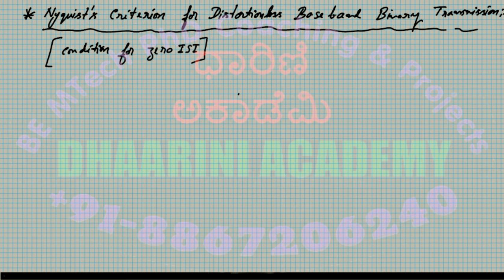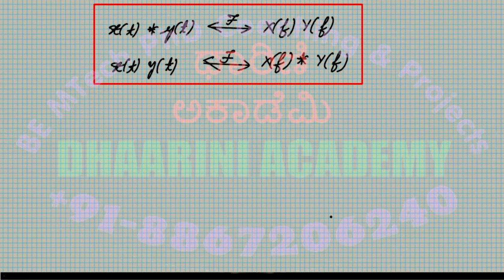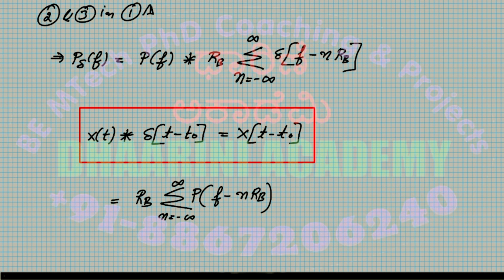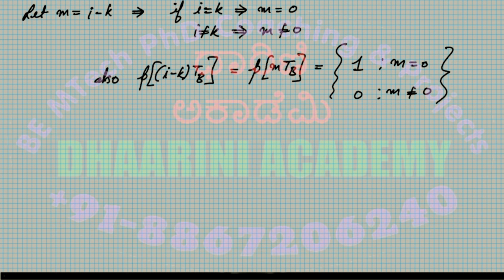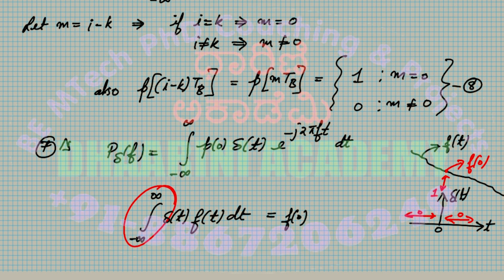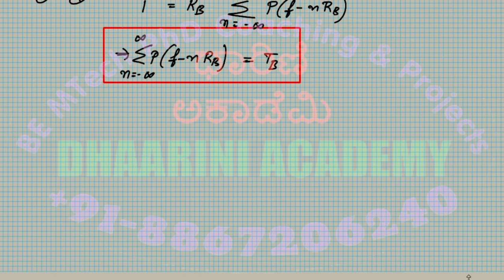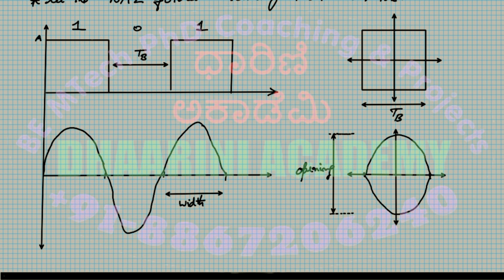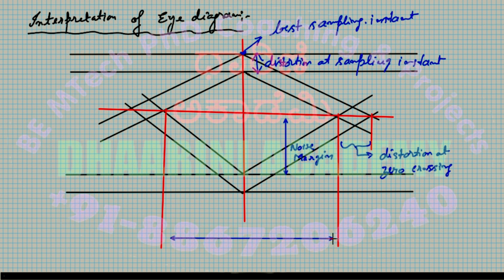Exploring the Nyquist Criterion: Distortion-less Transmission of Binary Baseband Signals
Welcome to our YouTube video on the Nyquist Criterion! In this insightful tutorial, we will delve into the concept of the Nyquist Criterion and its significance in achieving distortion-less transmission of binary baseband signals.

The Nyquist Criterion is a vital principle in digital communication systems that determines the maximum data rate for a given channel without any distortion. By understanding this criterion, you will gain valuable insight into effectively transmitting binary baseband signals while minimizing any form of distortion.

In this video, we will walk you through the fundamental principles of the Nyquist Criterion, explaining its underlying theory and practical applications. You will learn about the necessary conditions for distortion-less transmission, including the ideal Nyquist pulse shape and the concept of the Inter-Symbol Interference (ISI).

Our expert presenter will discuss various techniques and strategies to achieve distortion-less transmission, including pulse shaping, matched filtering, and eye diagrams. You will gain a deep understanding of how these techniques contribute to maximizing the data rate and minimizing errors in your communication system.

Whether you are a student, professional, or simply curious about digital communication systems, this video is perfect for enhancing your knowledge on the Nyquist Criterion and its practical implementation. Take this opportunity to broaden your understanding of distortion-less transmission and its importance in digital communication.

So, join us now as we embark on this exciting journey into exploring the Nyquist Criterion. Uncover the secrets to successful binary baseband signal transmission while maintaining a distortion-less communication system. Don't miss out on this informative and engaging tutorial!

In this video, we'll be exploring the Nyquist Criterion: Distortion-less Transmission of Binary Baseband Signals.

This criterion is important for digital communications, and can be used to reduce the distortion of digital signals. We'll see how this criterion works and how it can be applied to digital baseband signals. After watching this video, you'll be able to understand the Nyquist Criterion and apply it to your own digital communications problems!

In this video, we'll explore the Nyquist Criterion: Distortion-less Transmission of Binary Baseband Signals. This criterion is important for digital transmission, and we'll discuss how it's used in practice.

If you're interested in digital transmission, then this video is for you! We'll explore the Nyquist Criterion: Distortion-less Transmission of Binary Baseband Signals, and learn how it's used in practice. After watching this video, you'll be able to understand how digital signals are processed and transmitted!

In this informative video, we'll be exploring the Nyquist Criterion, which is a key principle in audio and telecommunications. We'll be discussing the importance of distortion-less transmission of binary baseband signals, and how it can be used in practice.

By the end of this video, you'll understand the Nyquist Criterion and be able to apply it to your own audio and telecommunications problems. So don't miss it – click play below to learn more!